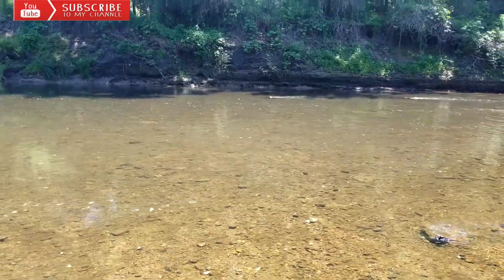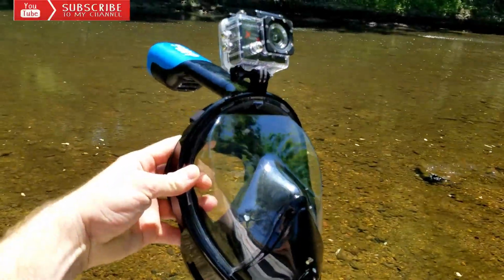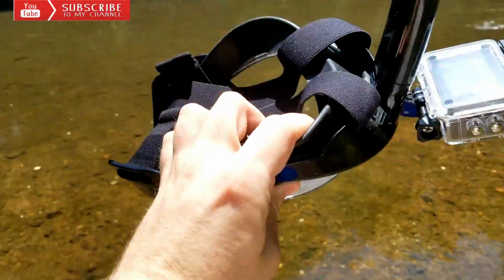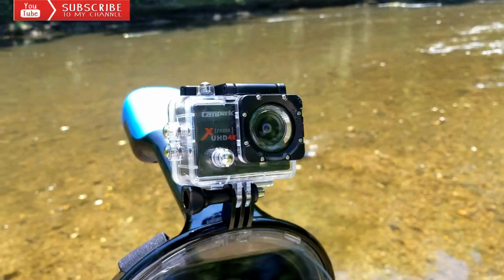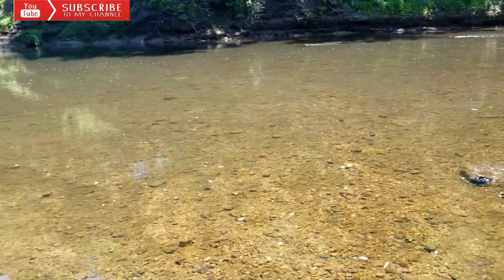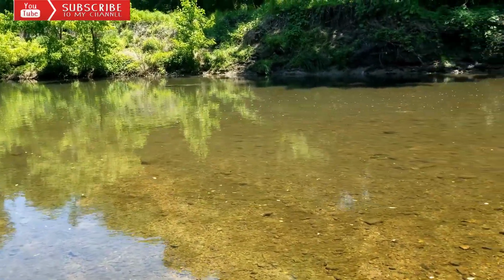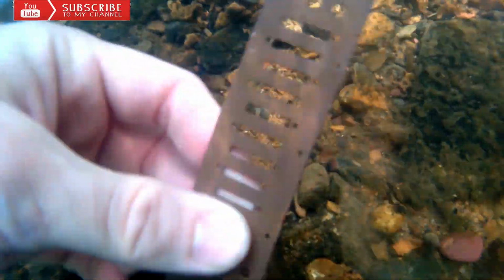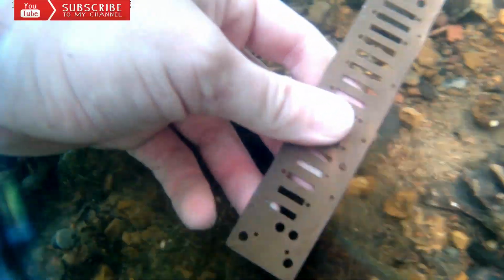100 year old River Treasure!!! Priceless Glass!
A new twist to our channel! Instead of digging why not snorkel for bottles??? Weve got an awesome new location with some great turn of the century bottles coming out!